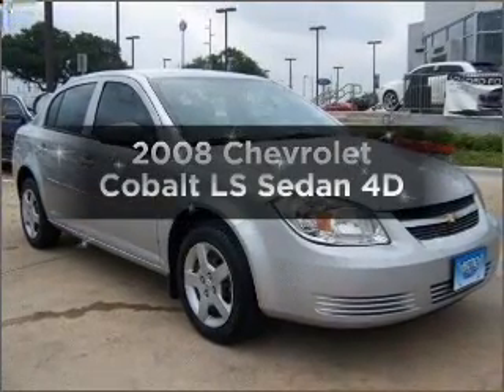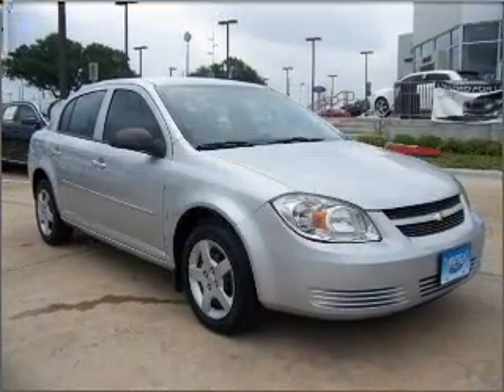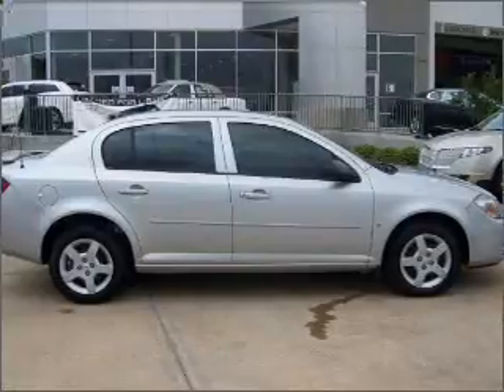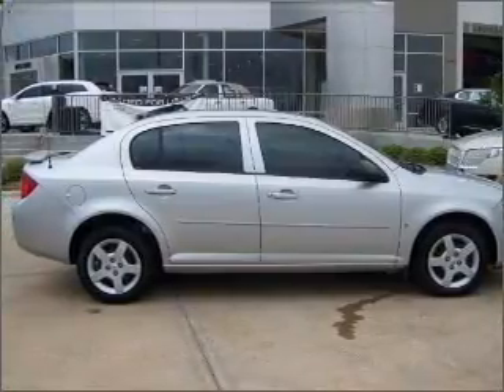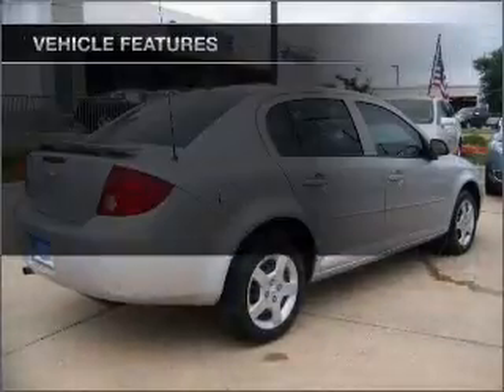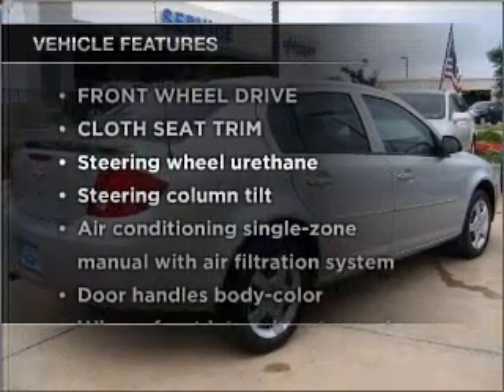2008 Chevrolet Cobalt - Garland TX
Year: 2008
Make: Chevrolet
Model: Cobalt
Trim: LS Sedan 4D
Engine: 4 cylinder 2.2 liter
Transmission:
Color: Silver
Mileage: 31835
Address:
3601 S. Shiloh Ave